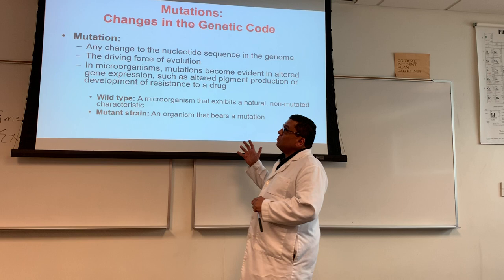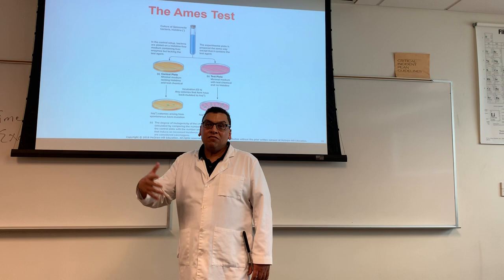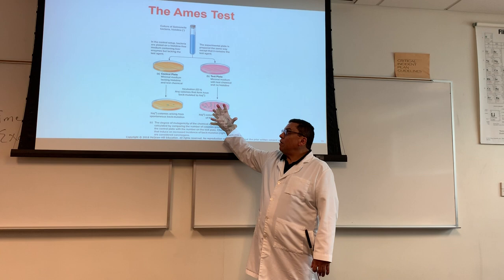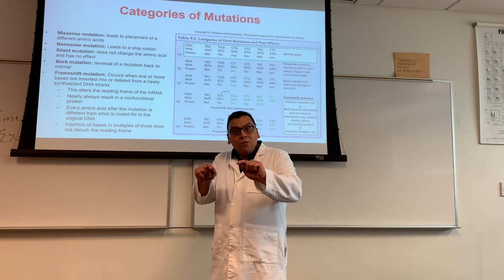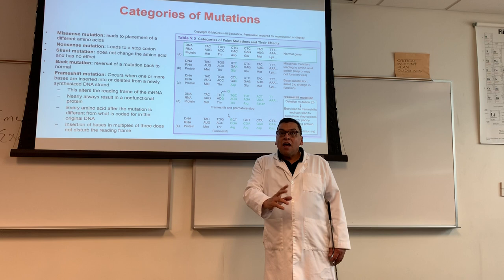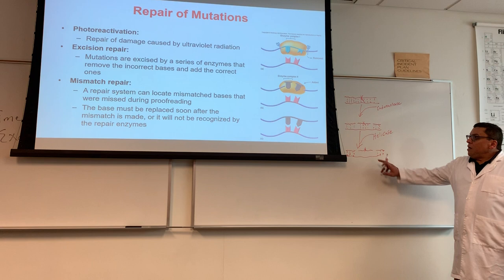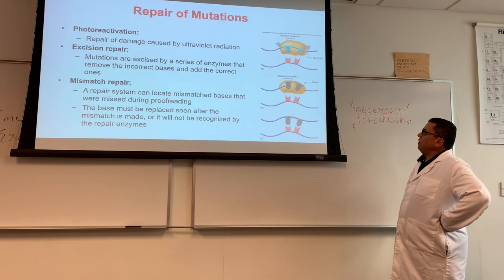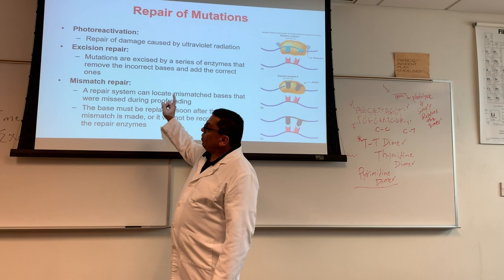Yasser Saad-Mutations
Mutations